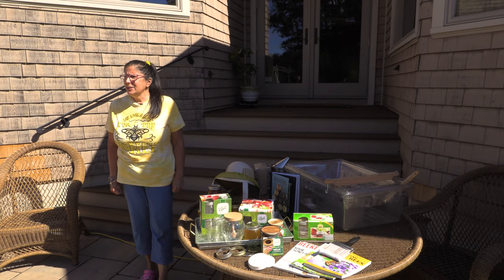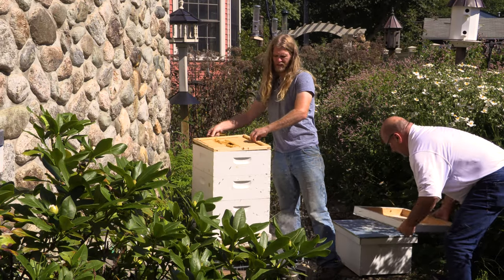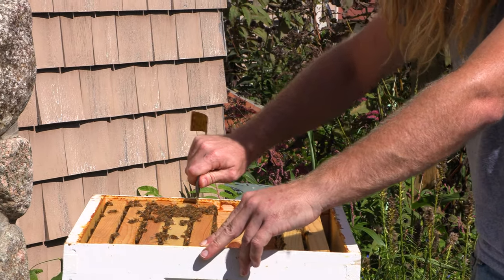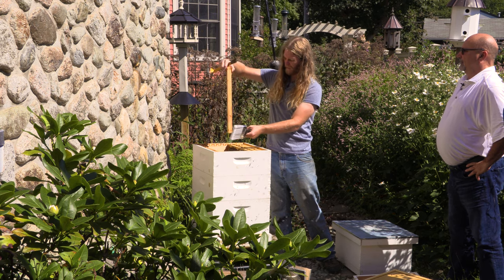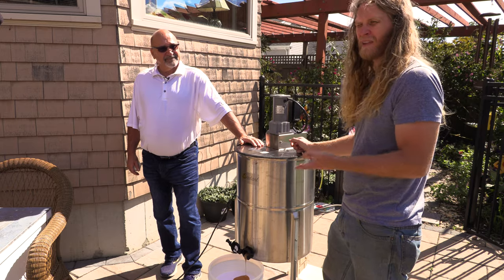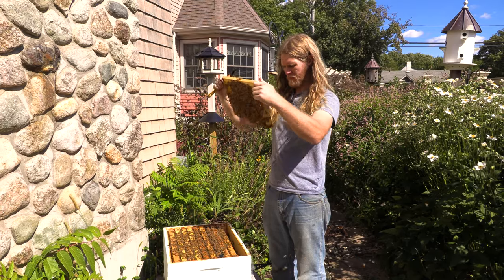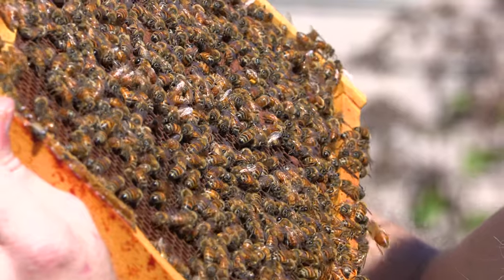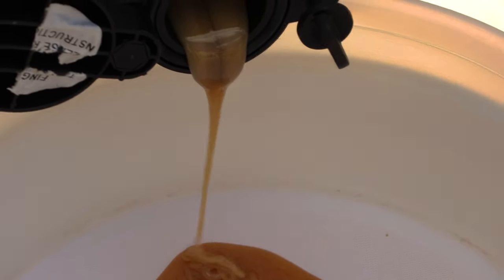Beekeeping & Honey Harvesting Special | The Family Table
Join Chef Cathy Melanson in a special episode of The Family Table as she delves into the sweet world of beekeeping with expert beekeeper Kyle and her husband by her side. Get ready to harvest honey straight from the hive and savor the golden goodness with us!